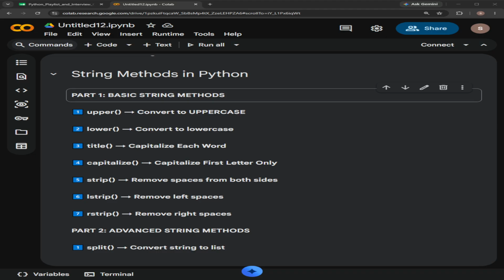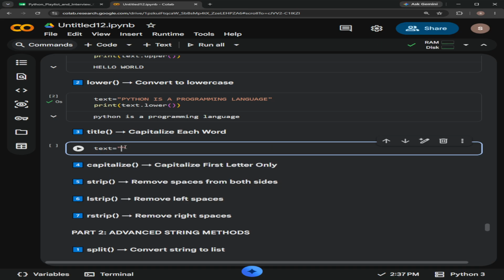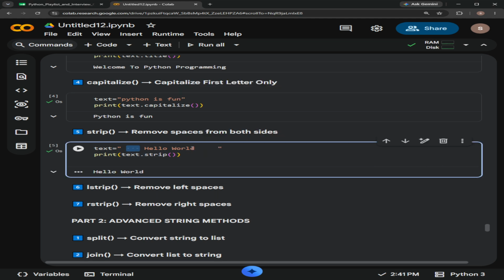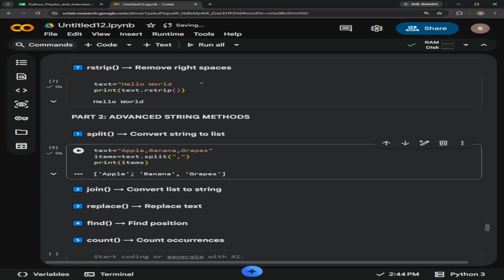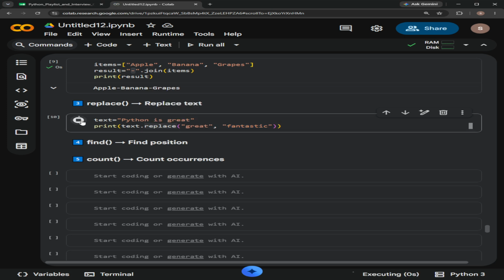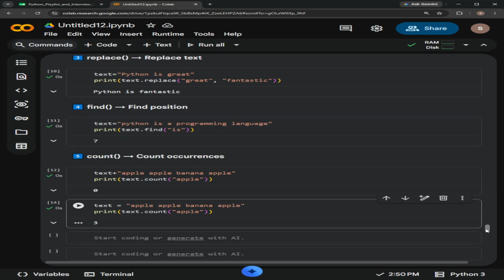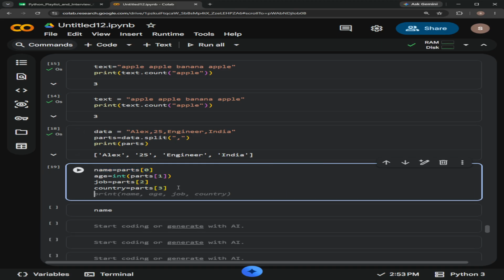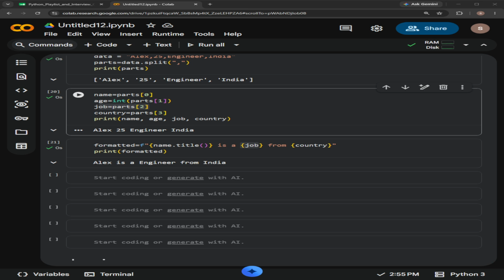# String Methods in Python (Basic to Advanced) | Complete Guide with Examples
In this video, we explore String Methods in Python from Basic to Advanced, helping you master how to manipulate and work with text efficiently.

🔹 Basic methods: upper(), lower(), title(), capitalize()
🔹 Cleaning text: strip(), lstrip(), rstrip()
🔹 Splitting & joining: split(), join()
🔹 Searching & replacing: find(), replace(), count()
🔹 Real-world examples like parsing text and handling data

Learn how to transform, clean, and analyze strings like a pro with clear explanations and practical coding examples.

🚀 Part of The Art of Python Programming series — building strong Python fundamentals step by step.